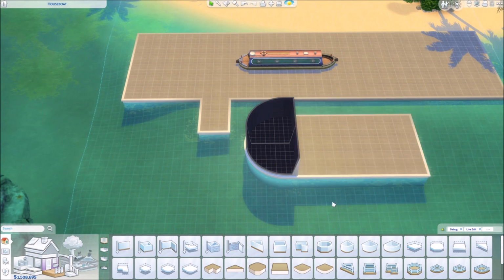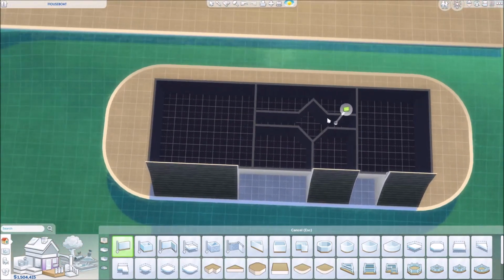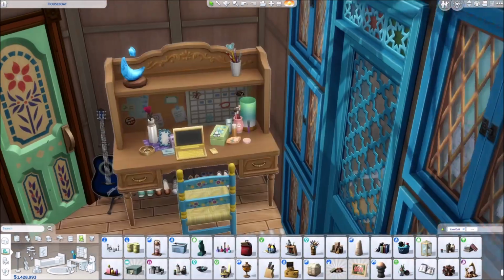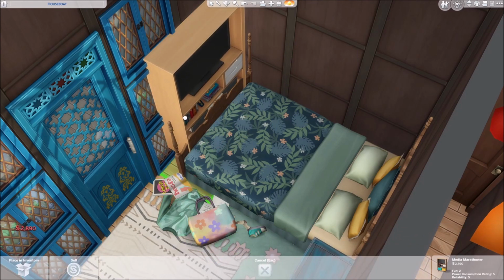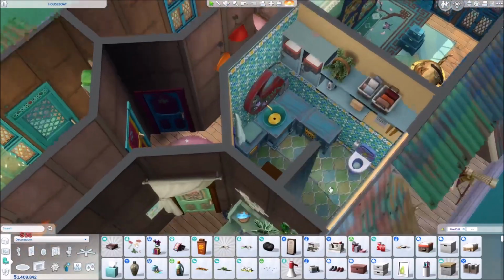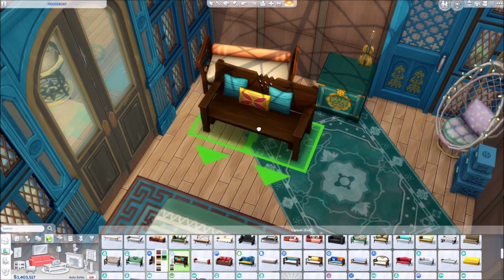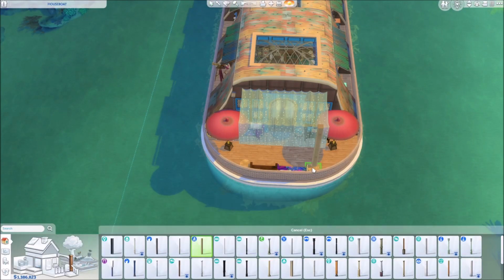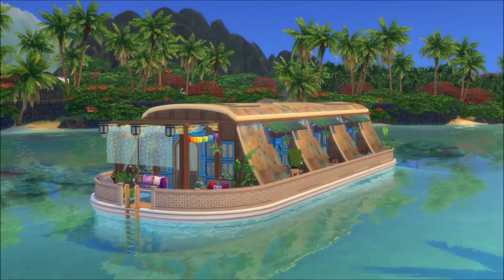FAMILY HOUSEBOAT - NoCC - Sims 4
A houseboat for a family of 4. This is inspired by all the eclectic hippie boho furniture we have in game and I wanted to see if I can arrange all of them on a special house. So how about a houseboat for a whole family? Fully functional and detailed decorations. I am sure you'll have some fun with it.